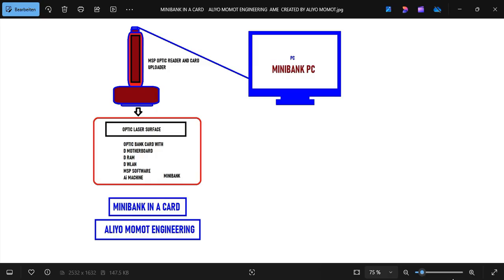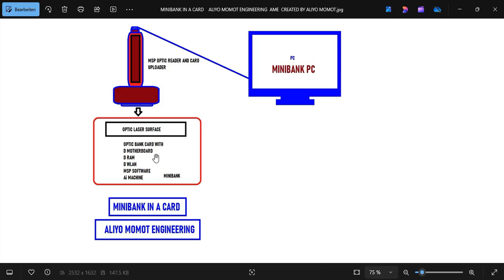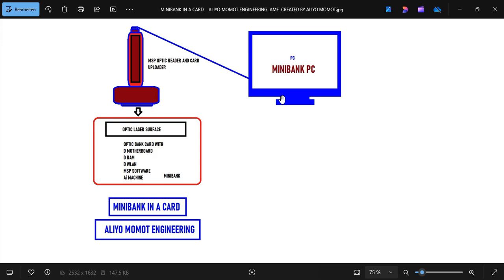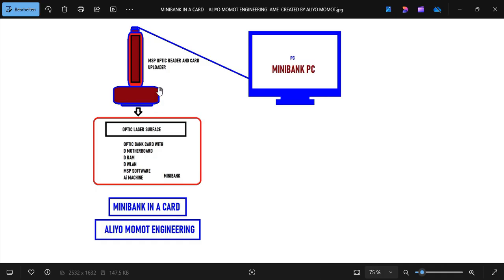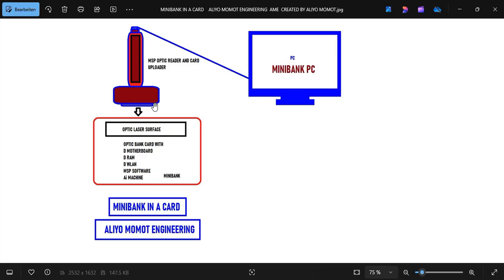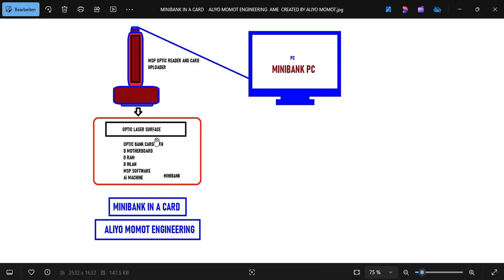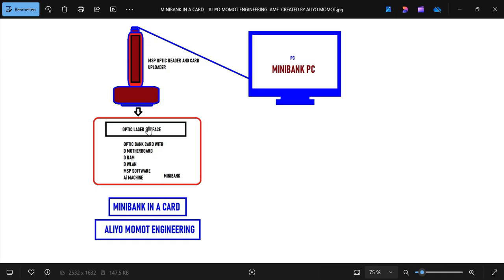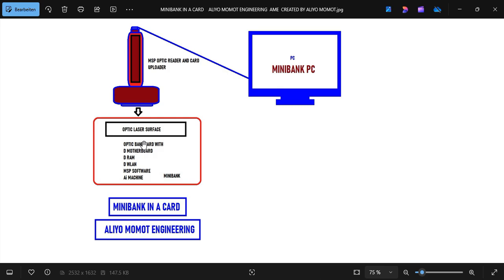MINIBANK IN A CARD AME INC CREATED BY ALIYO MOMOT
MINIBANK IN A CARD   AME INC